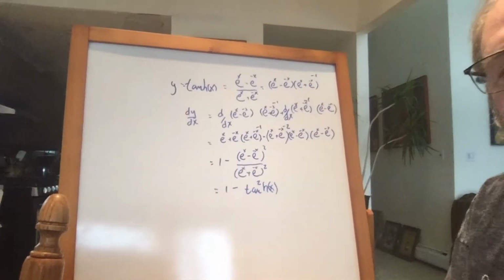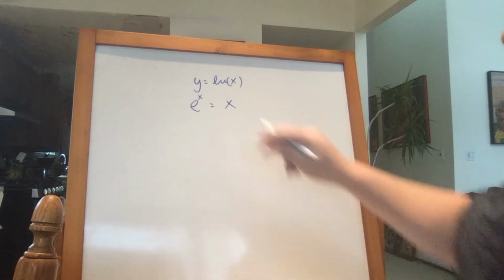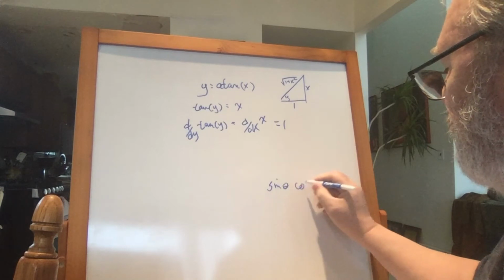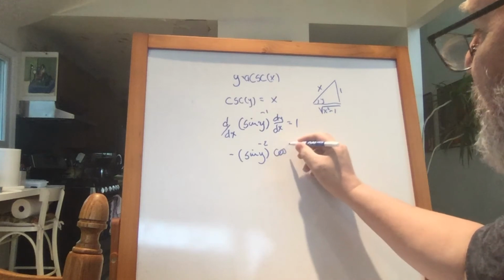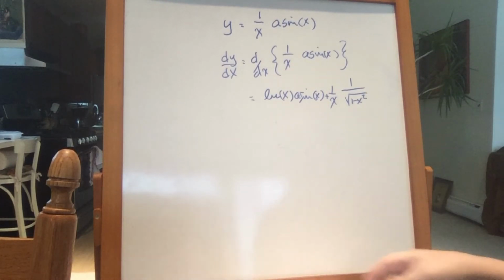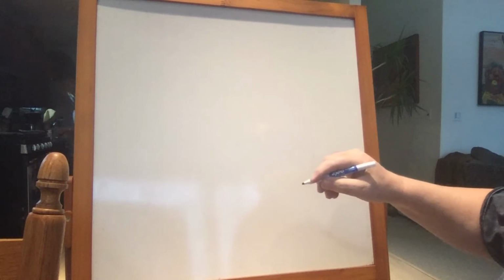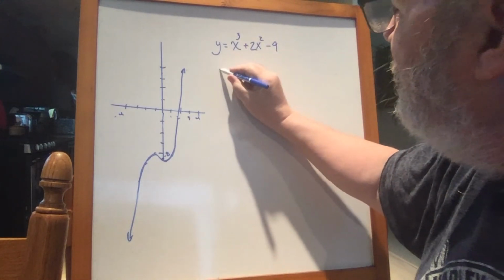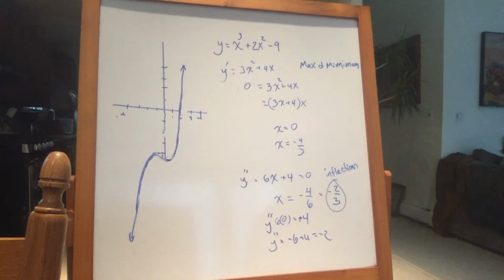Derivatives No 4